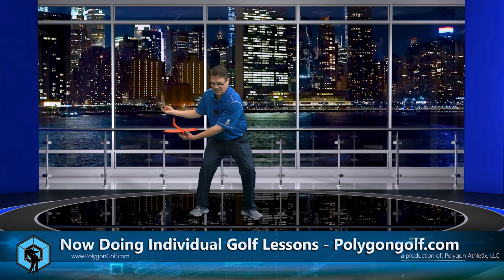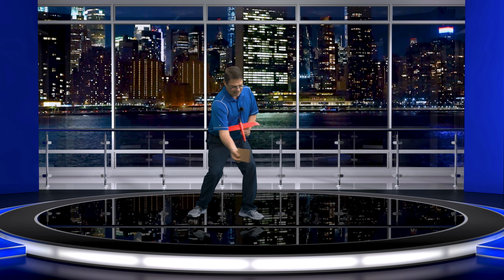Ben Hogan - Understand the Patterns of the Golf Swing - (Never Seen Before)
**Want to improve at levels you never thought possible, get the No More Secrets Ben Hogan Master Class now.

Hi Everyone, welcome to the "No More Secrets Ben Hogan Channel". If your serious about learning Ben Hogan's golf swing, you are absolutely in the right place.

In this video Christopher is going to explain to you the two different patterns of the golf swing and why it is extremely important for you to understand the difference. When you realize the Blue pattern is more difficult to get the golf club to accelerate correctly and produce accuracy is when you will start paying attention to the Red pattern. Mr. Ben Hogan was the only golf player in history that understood the Red pattern in the golf swing and now you can too. It is time to become the best ball striker you can be. The choice is yours. Keep doing the same thing as everyone else or make the change in your golf swing and understand what the most elite ball striker of all time understood.

If you are really wanting to learn Ben Hogan's swing you are in the right place. Welcome to the No More Secrets Ben Hogan channel, and get ready to learn.